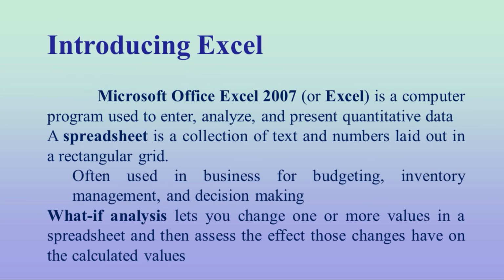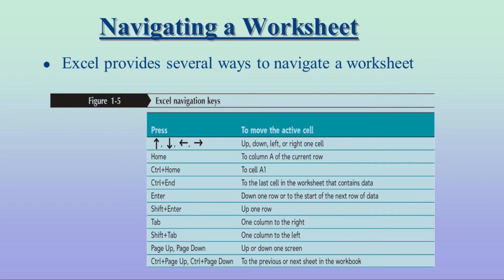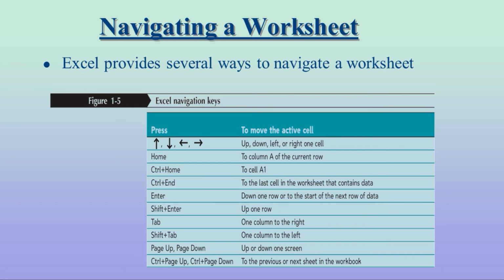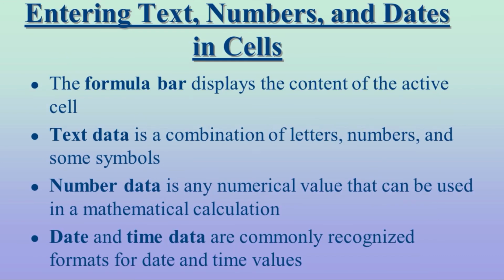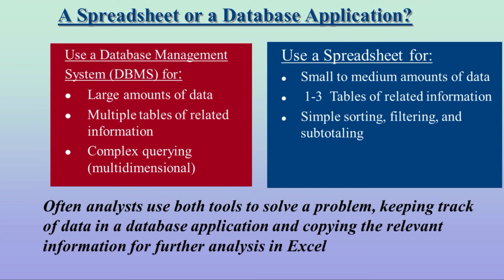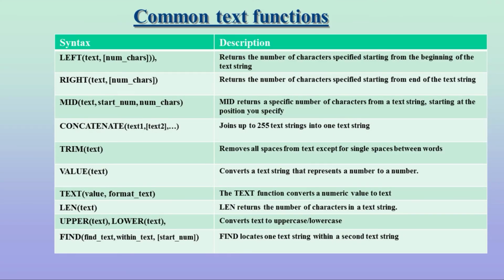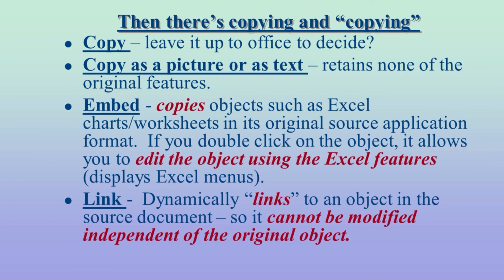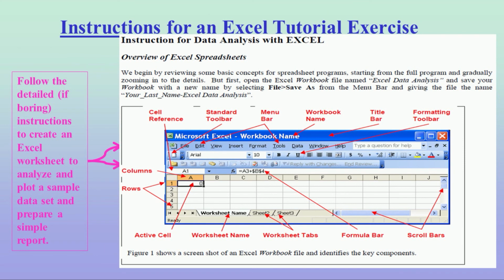Rakhymbek N Zh Data analysis Data management